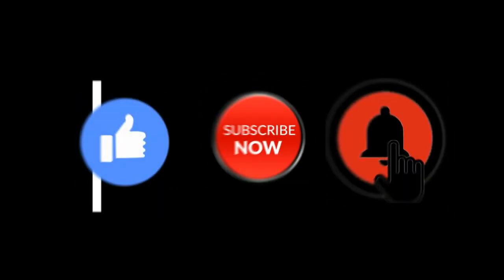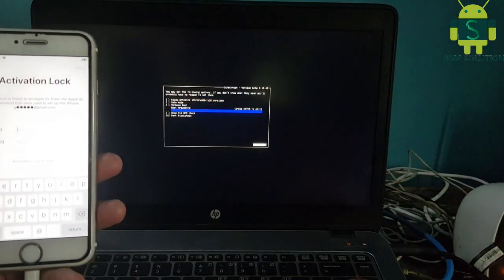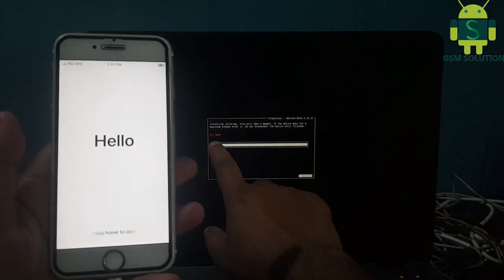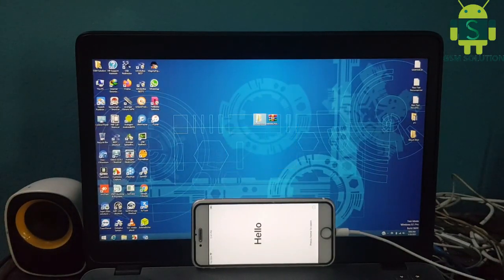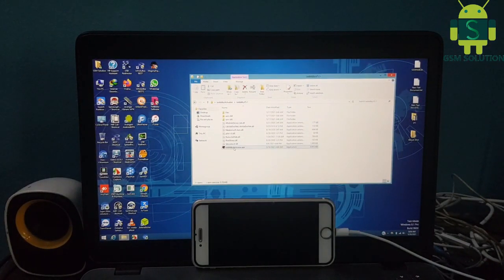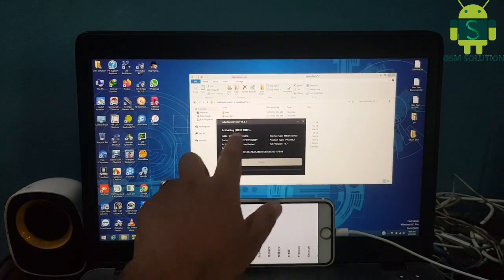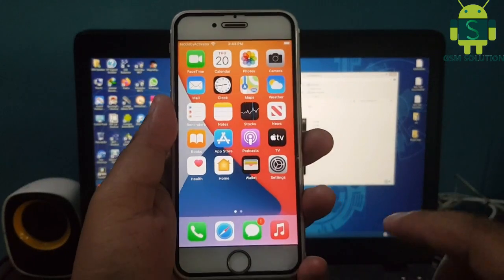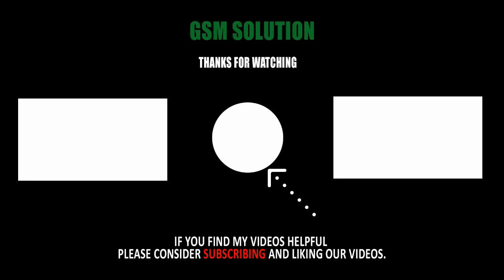[WINDOWS] iOS14.7 Untethered iCloud Bypass Apple Device(iPhone-iPad-iPod) Free.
2# See step by step in video, if you have error in process bypass icloud. pls comment here, i will reply soon.
Support Models:
iphone 6s icloud id bypass 13.5.1,13.5.5,13.6,13.6.1,13.7,14.7
iphone 6s plus icloud id bypass 13.5.1,13.5.5,13.6,13.6.1,13.7,14.7
iphone 7 icloud id bypass13.5.1,13.5.5,13.6,13.6.1,13.7,14.7
iphone 7 plus icloud id bypass13.5.1,13.5.5,13.6,13.6.1,13.7,14.7
iphone 8 icloud id bypass iOS 13.5.1,13.5.5,13.6,13.6.1,13.7,14.7
iphone 8 plus icloud id bypass iOS 13.5.1,13.5.5,13.6,13.6.1,13.7,14.7
iphone X icloud id bypass 13.5.1,13.5.5,13.6,13.6.1,13.7,14.7
Ipad iOS12.4.3 TO 13.7,14.5.1,14.7
Ipod iOS12.4.3 TO 13.7,14.5.1,14.7